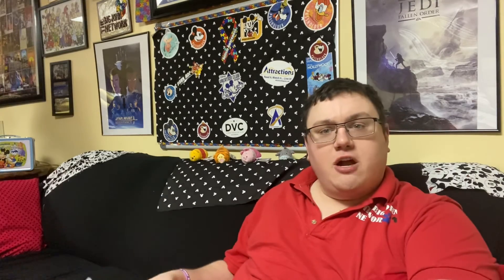DIS-ability show-mobile ordering tip top 5 water park attractions and more entertainment returns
January 2022